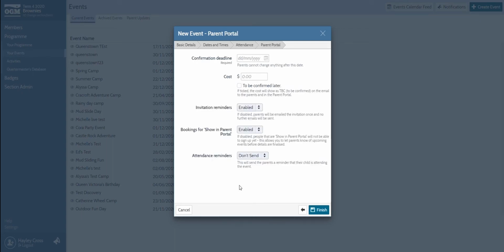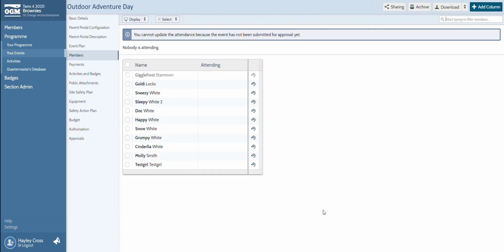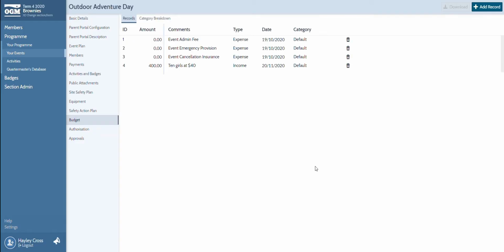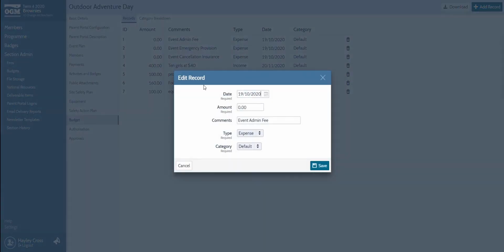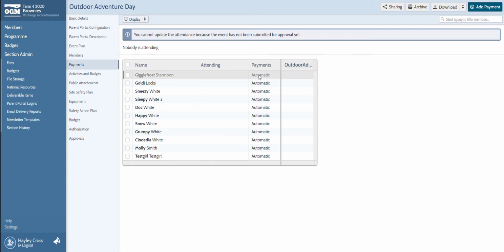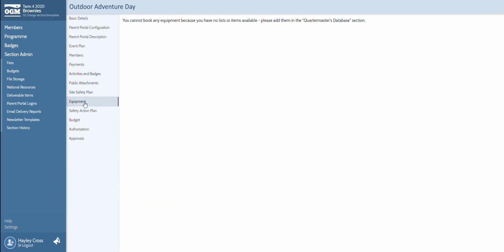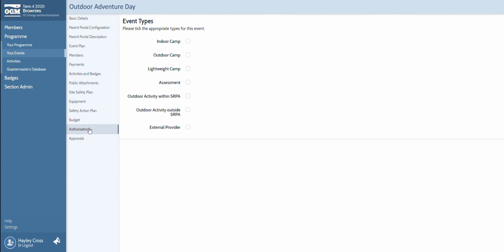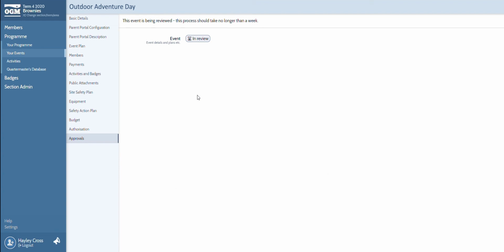How to set up an event in OGM | Event Set-Up 2 of 2 | OGM How-To for Leaders | GirlGuiding NZ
Please watch 1 - Pre-Planning and OGM Event before watching this video.
GirlGuiding NZ Leaders set up unit events using the OGM system. Learn the best-practice approach to setting up your event so your event goes smoothly and your girls and parents will have the best possible experience!